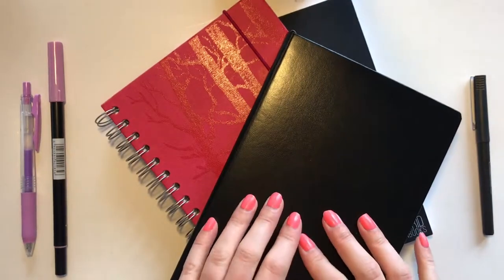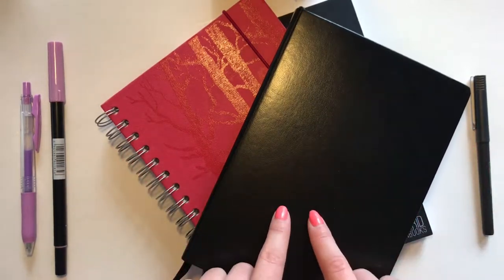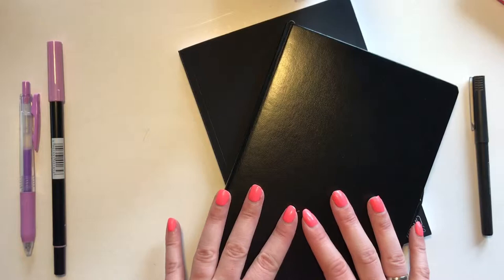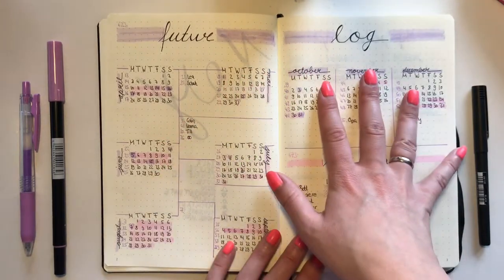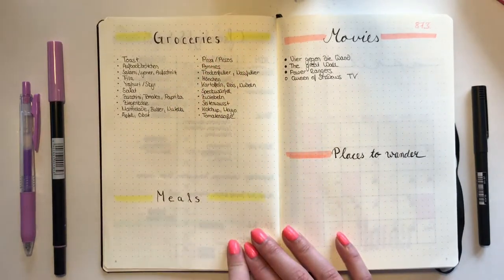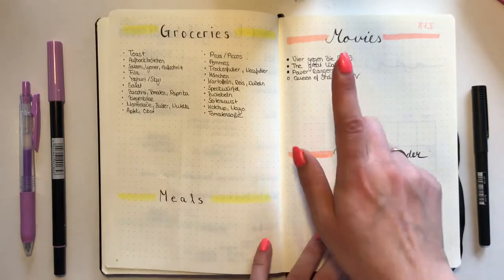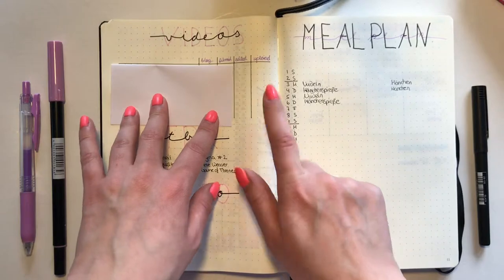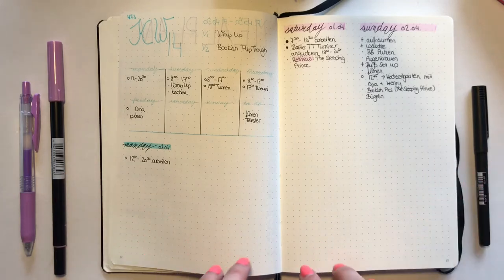[SetUp] BulletJournal April 2017 | New Planner-System | English | KimSlr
..::STUFF MENTIONED::..

Leuchtturm 1917

TomBow Burshpens

Sarasa GelPens